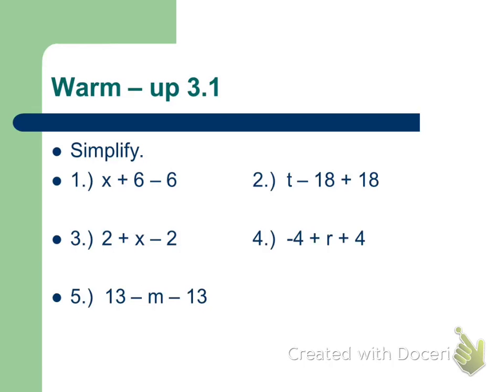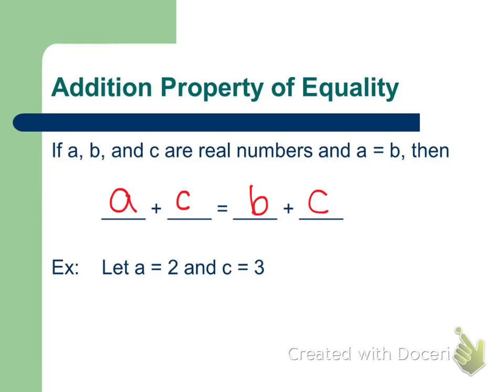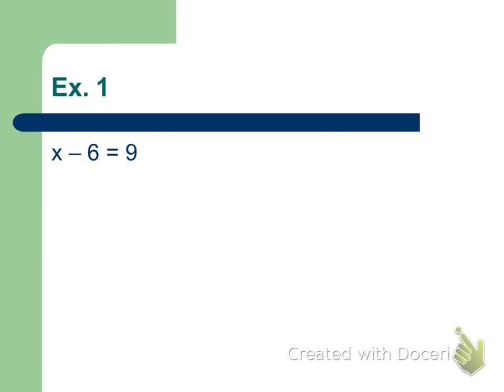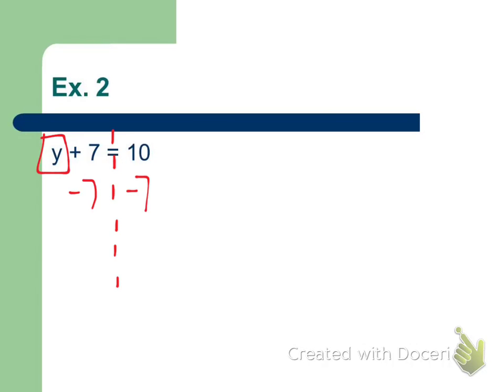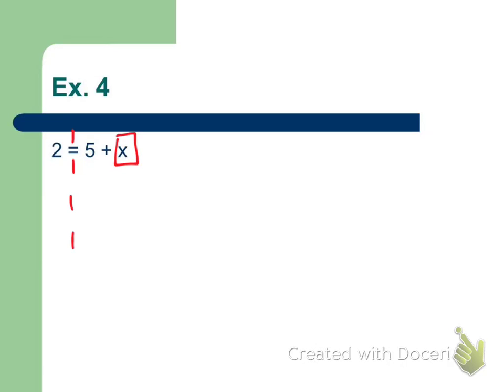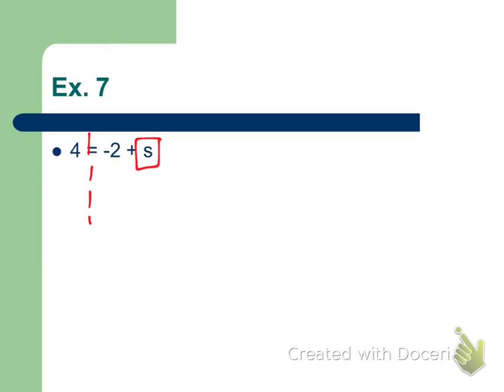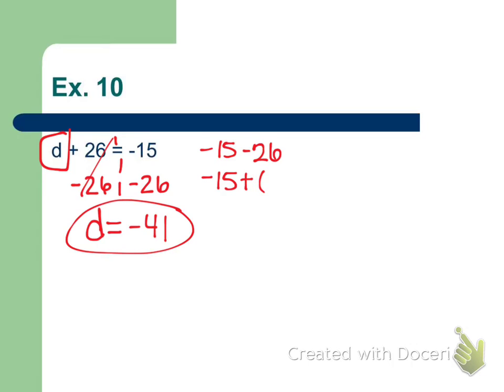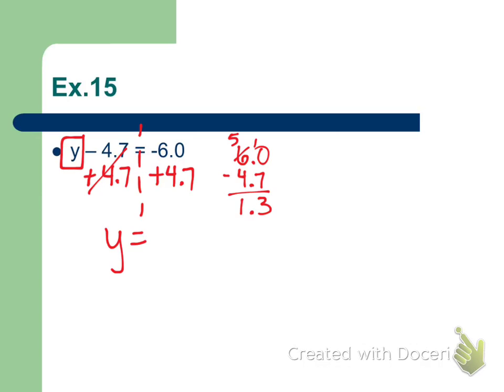Algebra I 3.1 Day 1 Notes